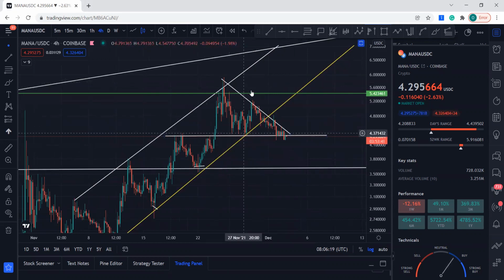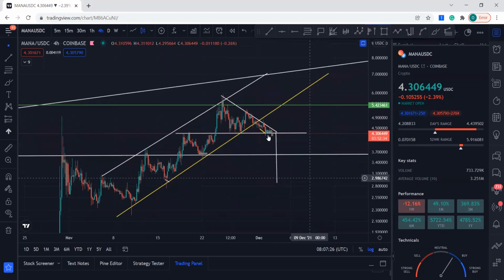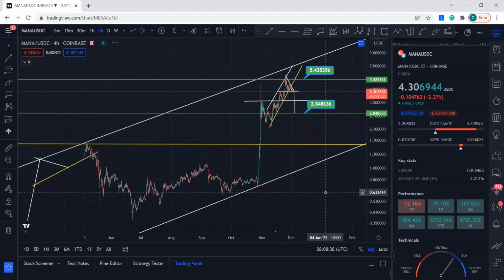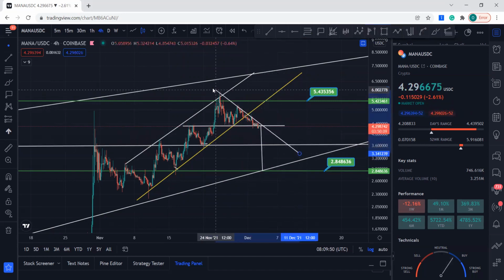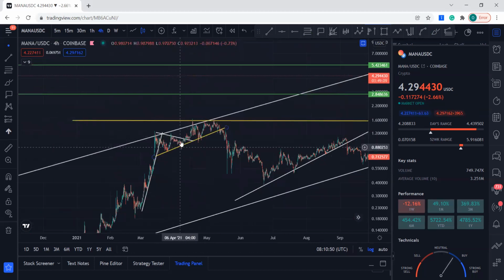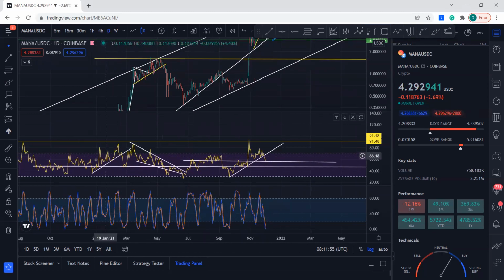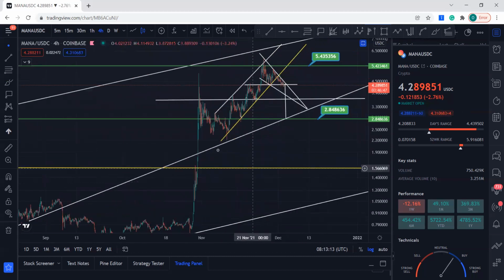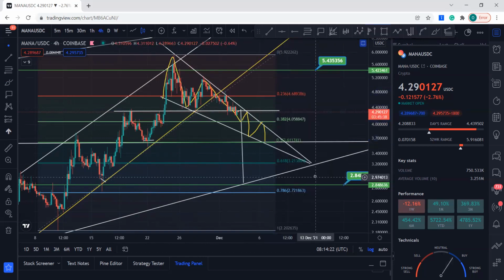DECENTRALAND | FALLING WEDGE INTO PLAY? | QUICK ANALYSIS | MANA COIN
HELLO YOUTUBERS

KEYWORDS –  MANACOIN PRICE PRIDICTION, MANACOIN, manacoin target, DECENTRALAND TOKEN, decentraland, DECENTRALAND COIN, METAVERSE, FACEBOOK, MANAMOON, MANA BULLISH, DECENTRALAND METAVERSE, MANA METAVERSE, MANA TO THE MOON, MANACRYPTO, CRYPTOMANA, manametaverse, metaversemana.